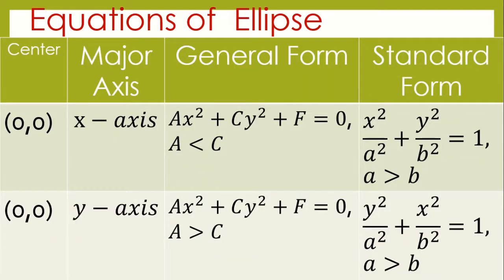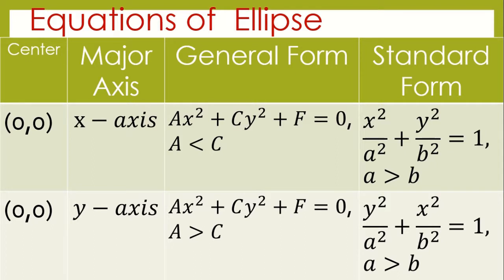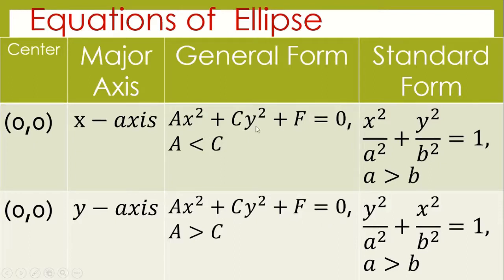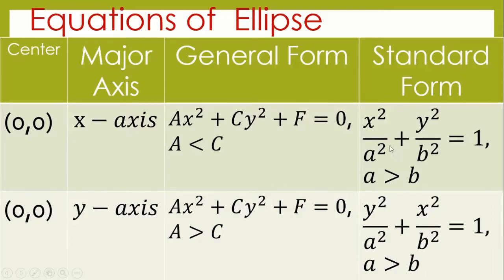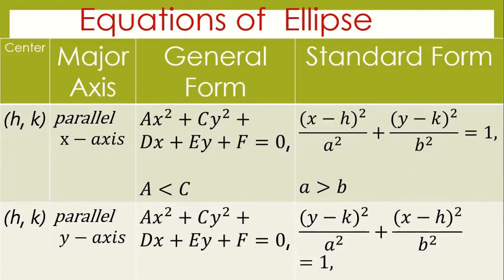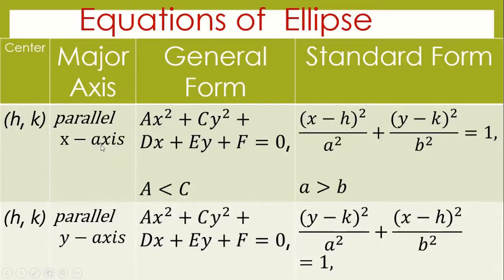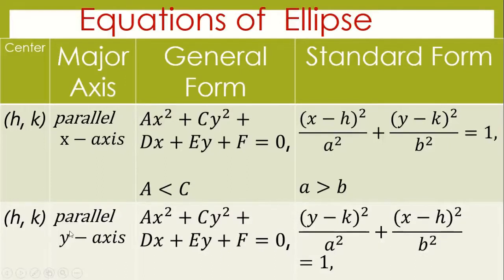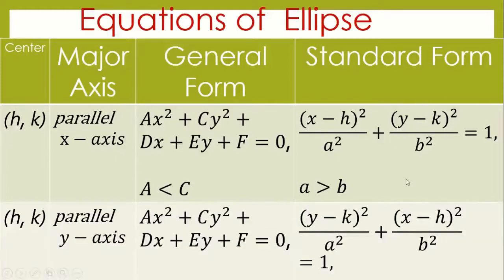Part 2 Equations of Ellipse